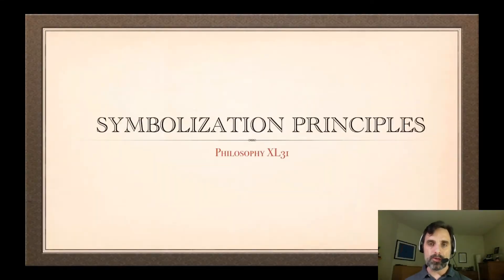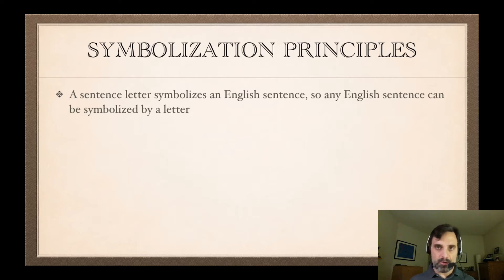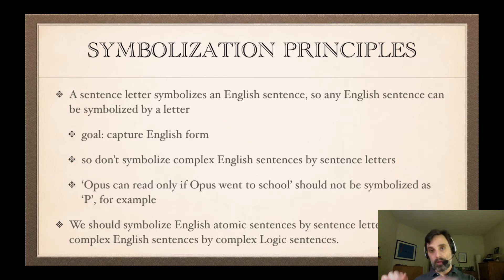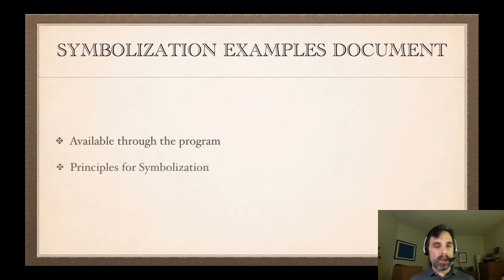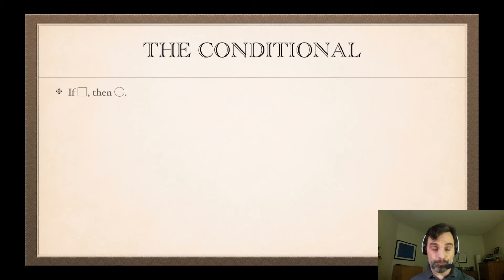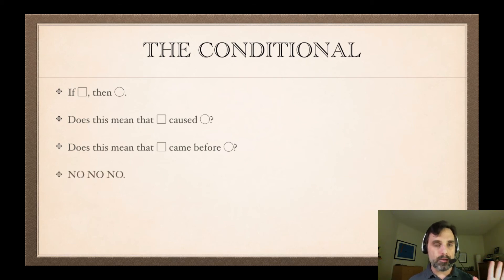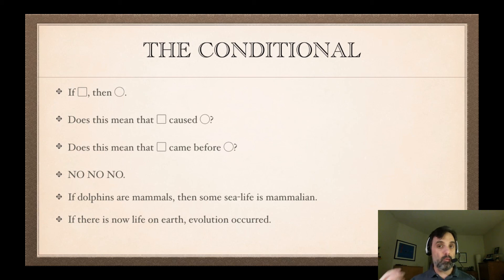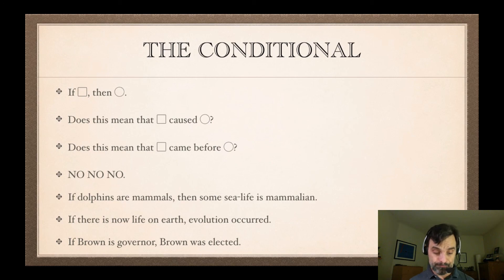2 A Symbolization Principles